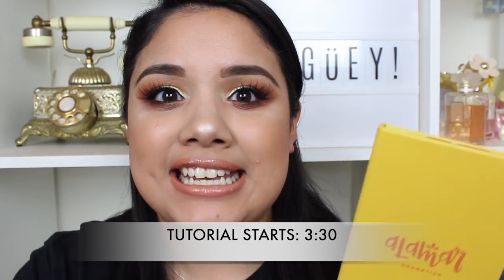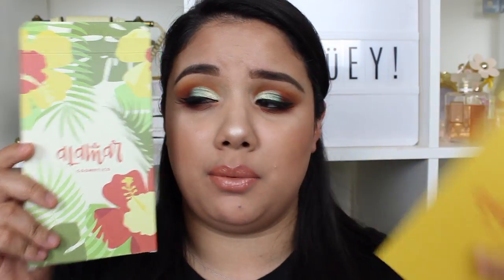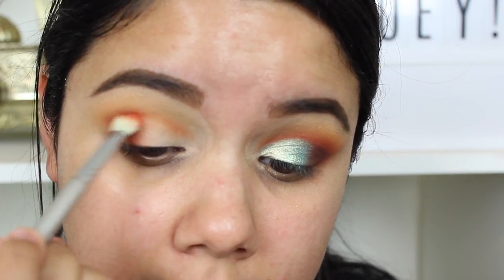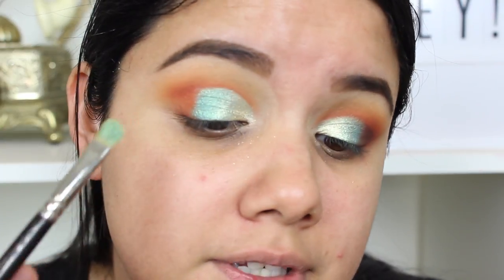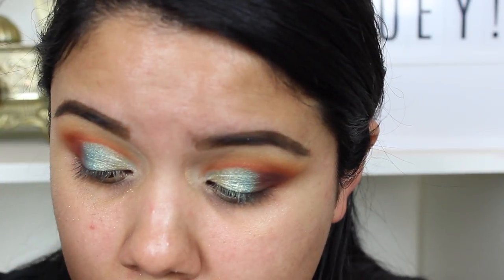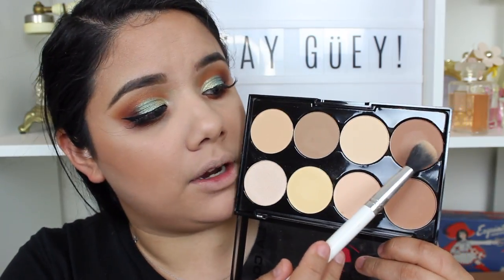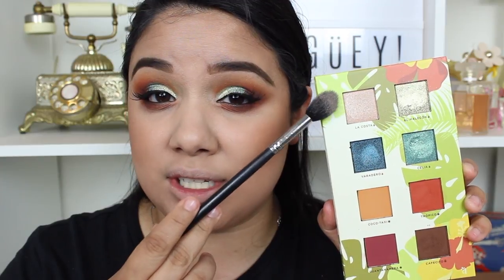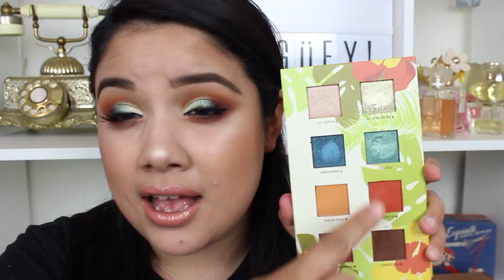ALAMAR COSMETICS - REINA DEL CARIBE TUTORIAL | LATINA OWNED!!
I’m so excited for a new makeup brand that just came out! Alamar Cosmetics is Latina owned and operated. Created by Gabriela Trujillo. I love how her Cuban culture is incorporated in this beautiful palette. I can’t wait to create so many beautiful and colorful looks!

Products Used:
LA Girl Shady Slim Brow Pencil
Mac Soft Ochre Paint Pot
Alamar Cosmetics- Reina Del Caribe Eyeshadow Palette
Maybelline- Dream Satin Skin Foundation
Makeup Revolution Conceal & Define Concealer
LA Colors Contour Palette
Girlactick Luminous Face Powder
NYX Matte Liquid Eyeliner
Salon Perfect Lashes 614
Flower Beauty Flower Pots Blush- Peach Primrose
Palladio Spice Lip Liner:
Sonia Kashuk Velvet Matte Lip Crayon- Pinky Nude